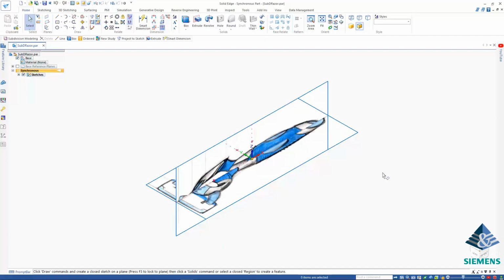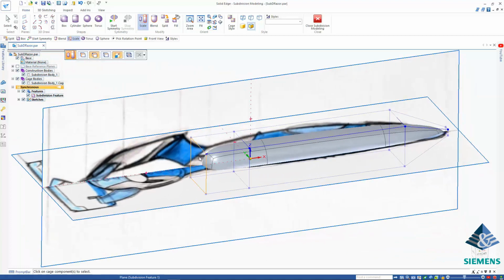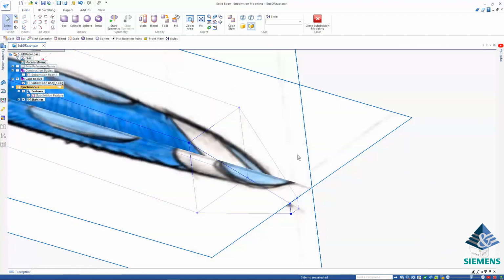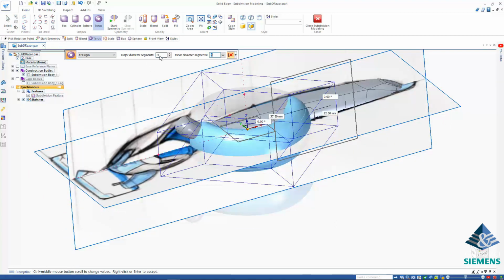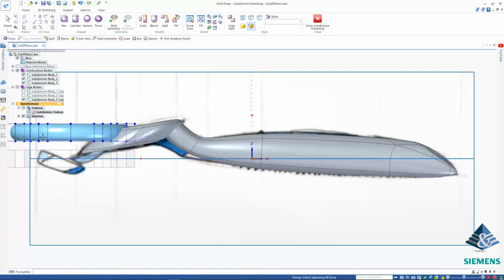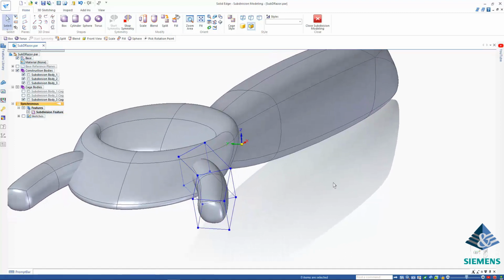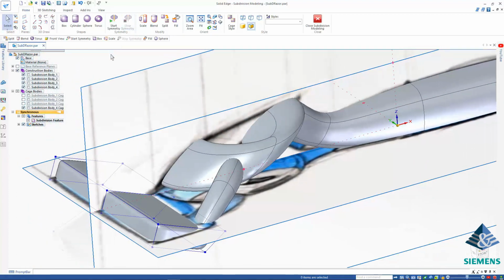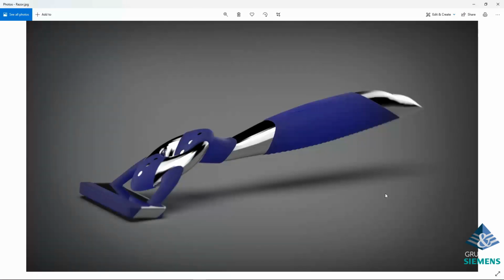Modelado de subdivisión de Solid Edge - GRUPO ACI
04-Solid Edge Subdivision Modeling - As Presented